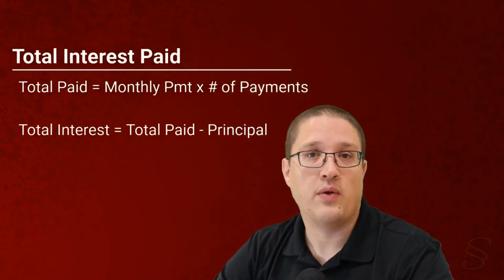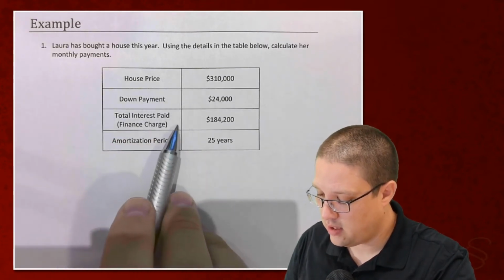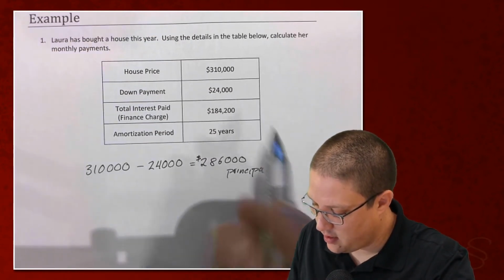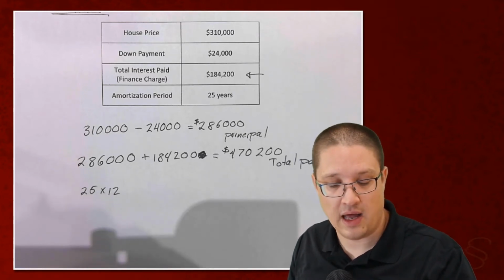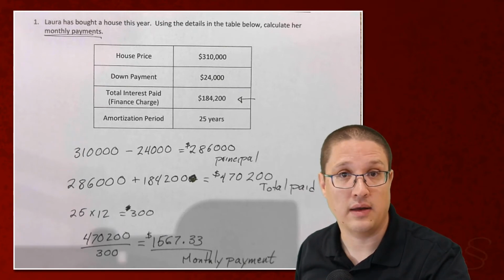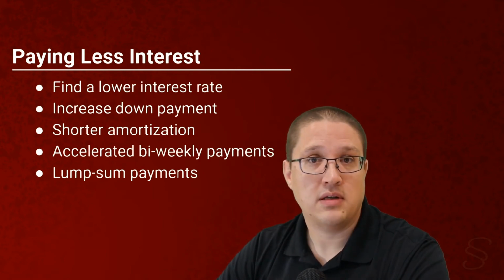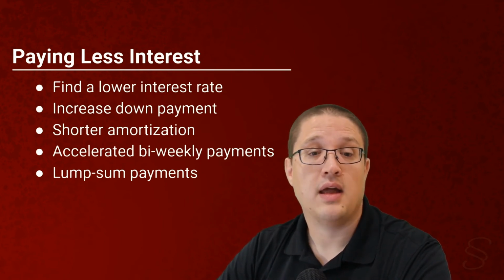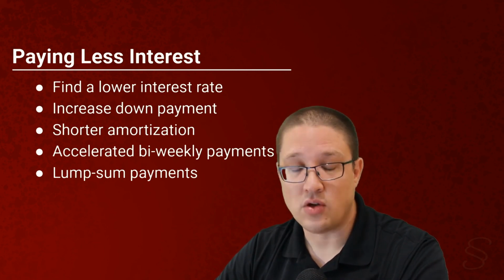Home Finance 9 - Mortgages Part 4 - Total Interest - Grade 12 Essential Math